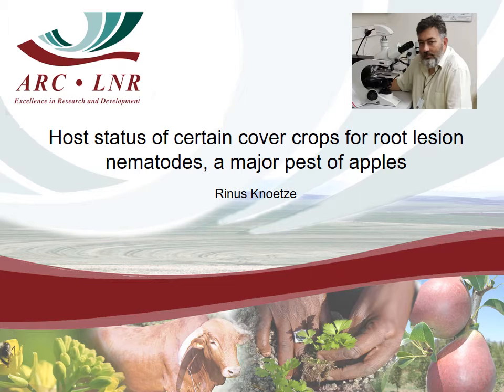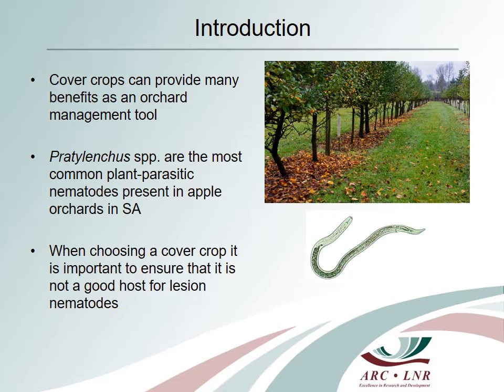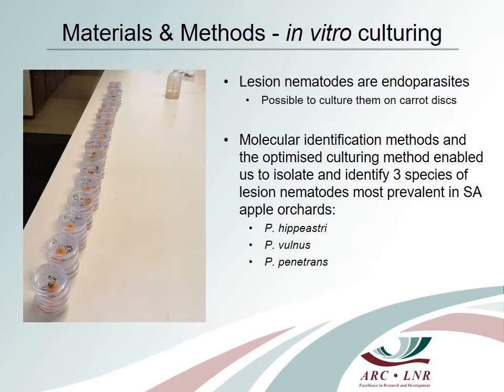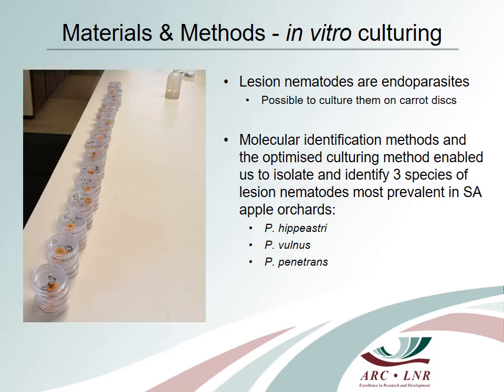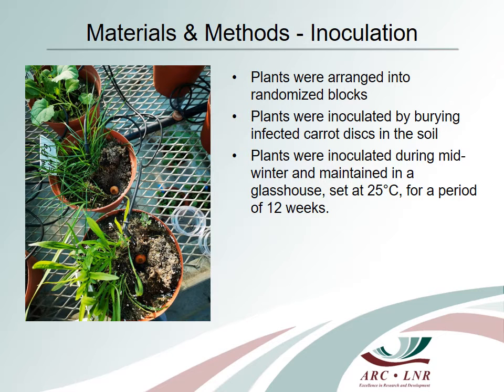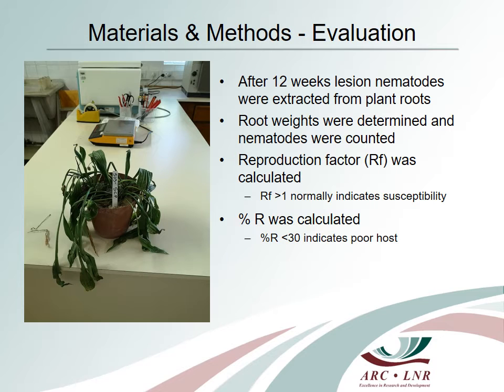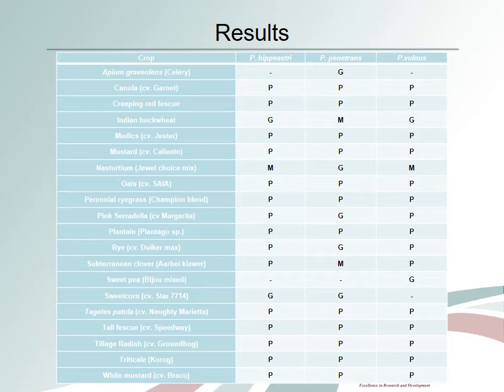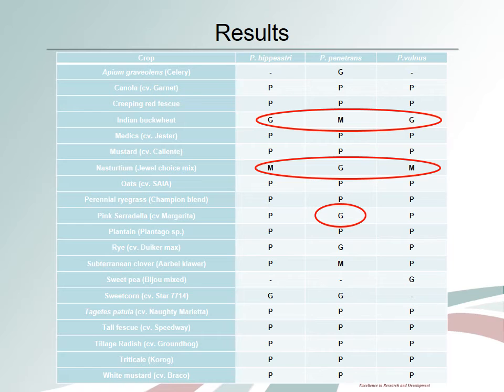Host status of certain cover crops for root lesion nematodes, a major pest of apples. (R Knoetze)